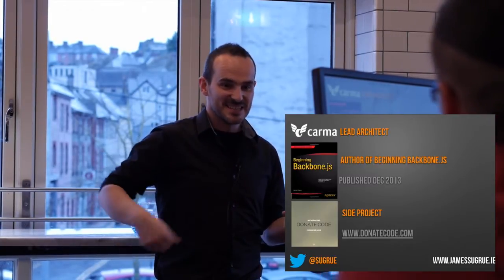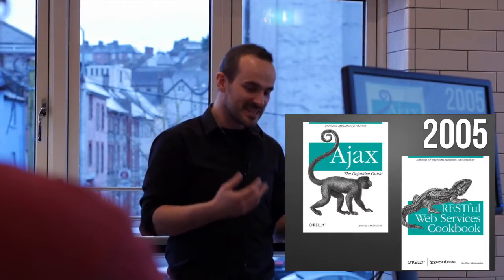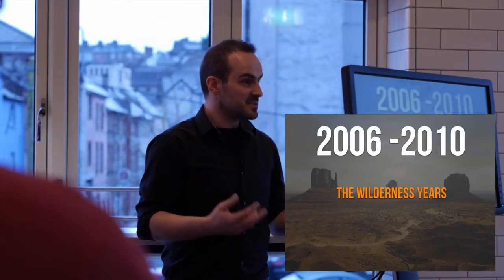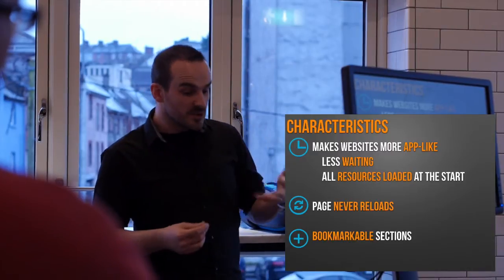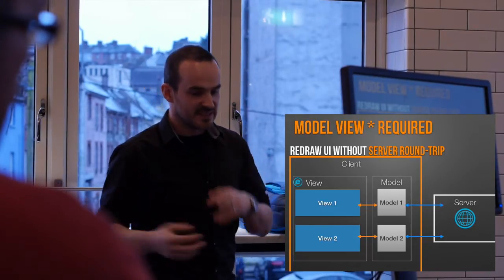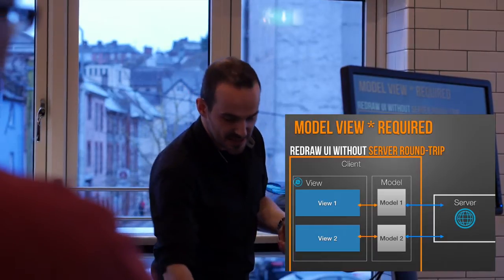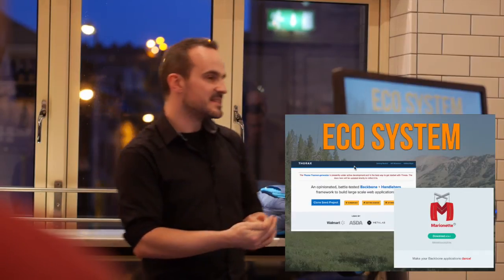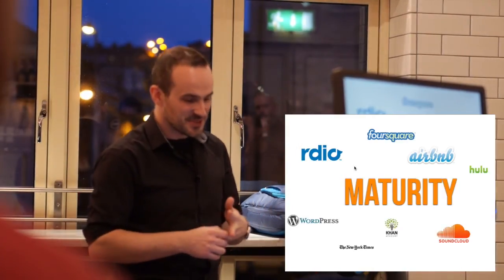Single Page Applications with Backbone.js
Talk given by James Sugrue (@sugrue on Backbone.js and Single page applications at the Cork Alt.net meetup.

and join in!